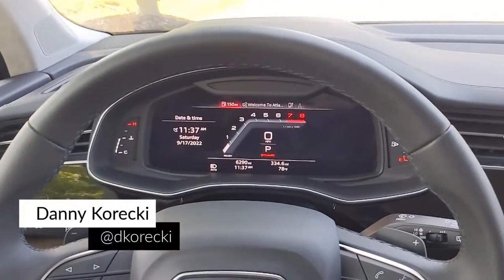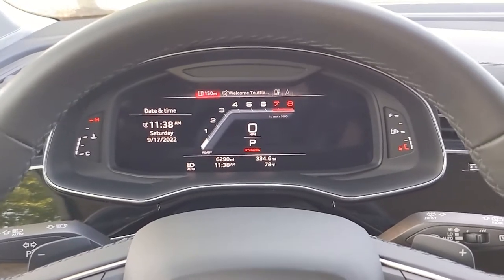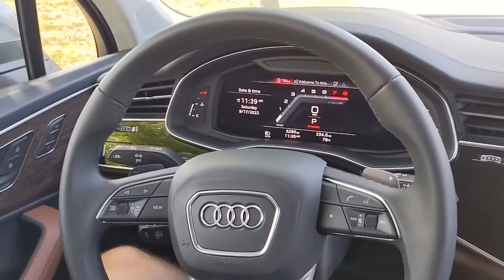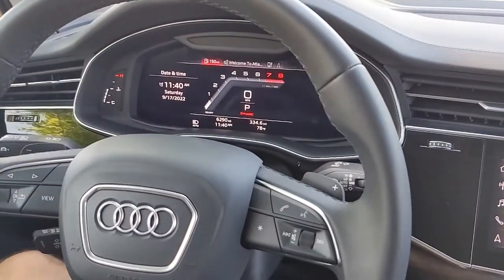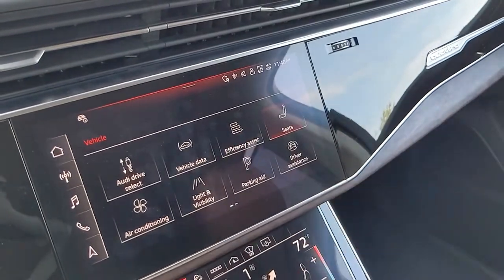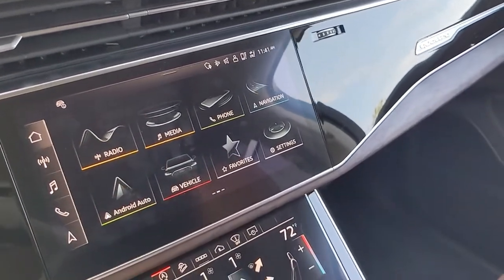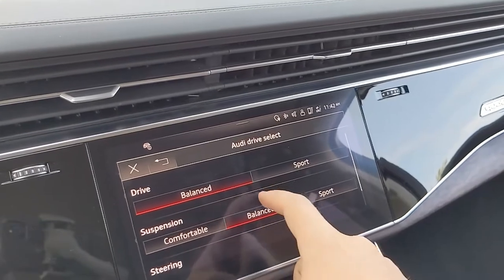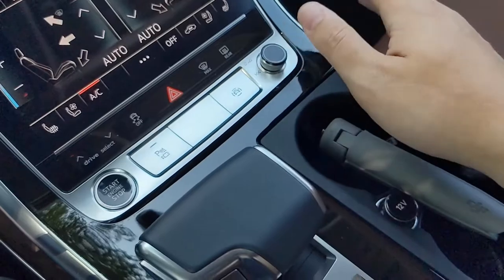2022 Audi Q7 Prestige Interior | Detailed Walkthrough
A detailed look at the interior of the 2022 Audi Q7 Prestige. In this video, I show you all of the interior features including the gauge cluster, navigation display, drive modes, and all the buttons in between.